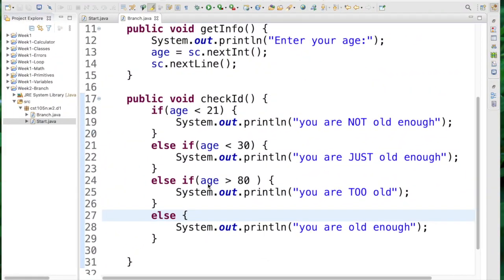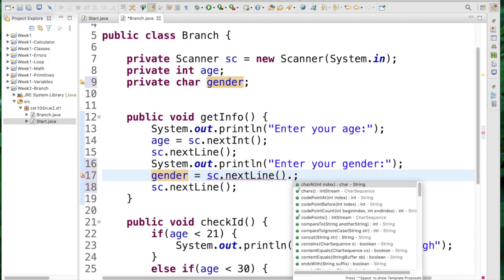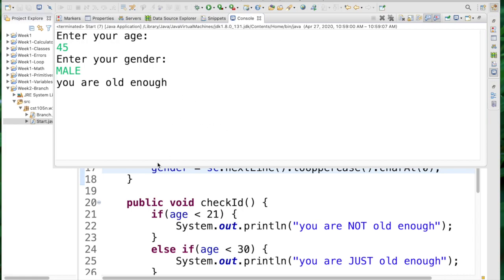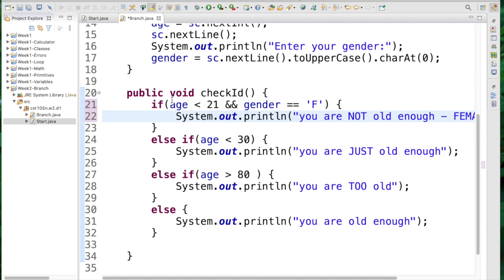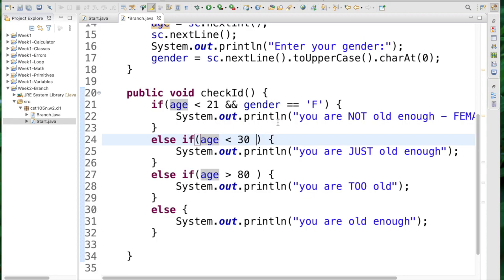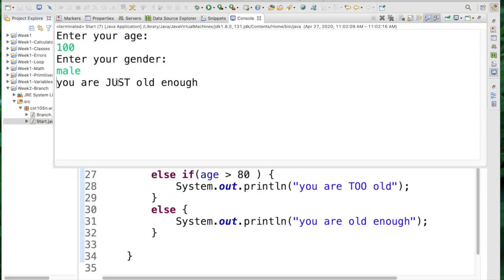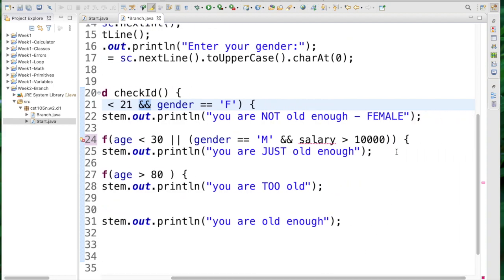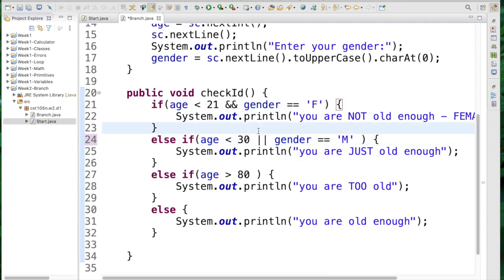CST105N-BooleanOperators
This video is about CST105N-BooleanOperators